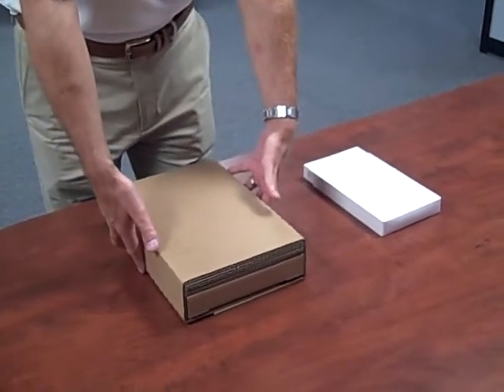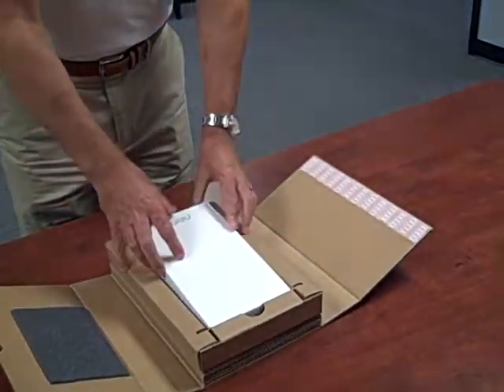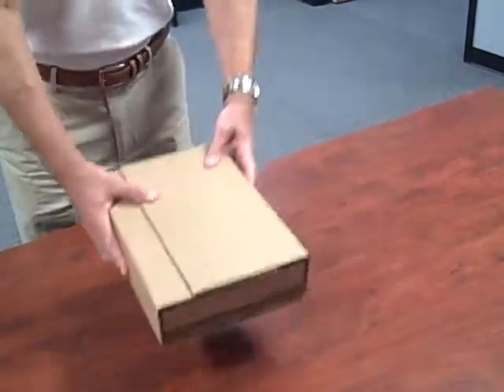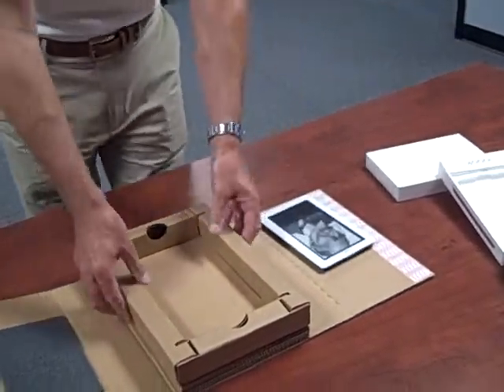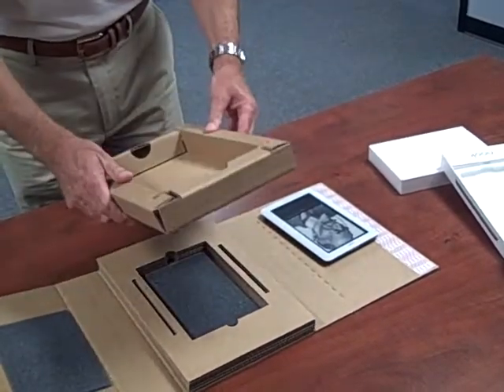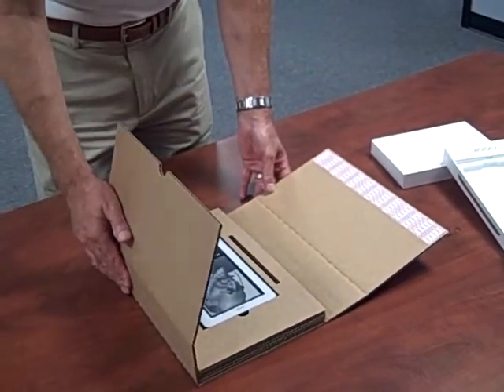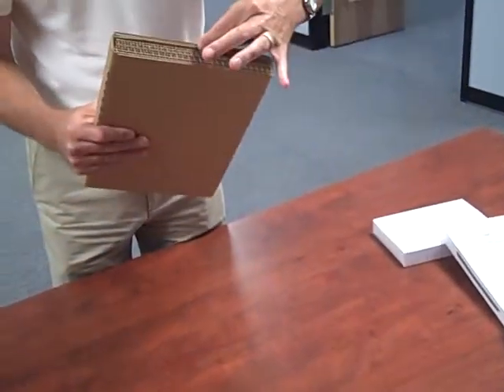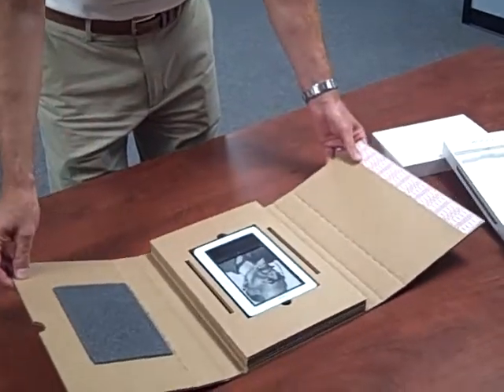Smart Karton Returnable Tablet / E Reader Pack.